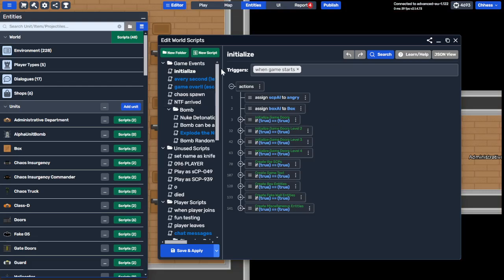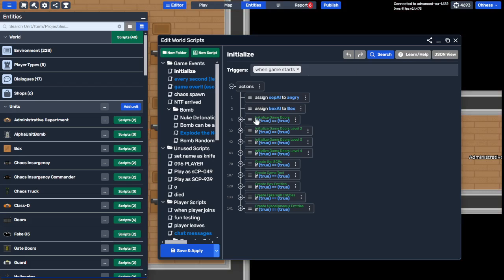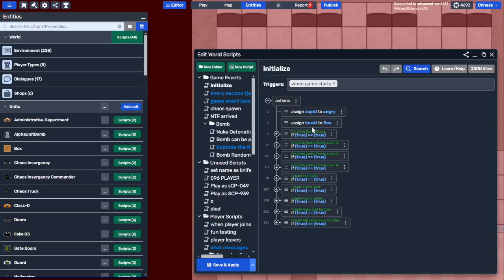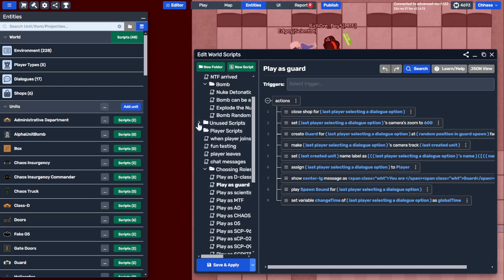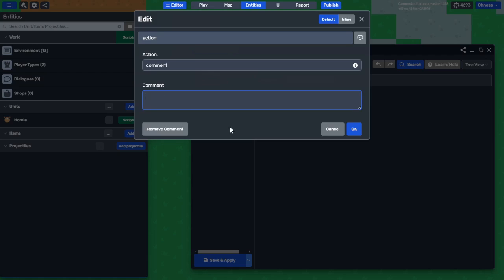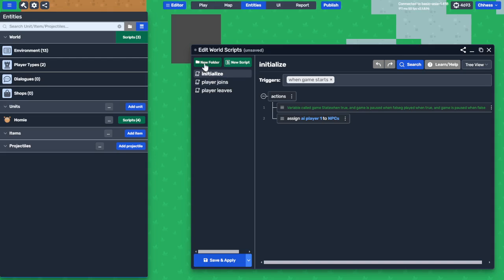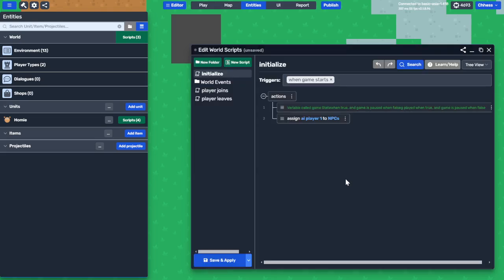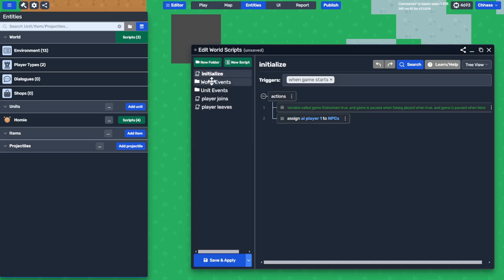Popular Games: How To | Modd.io Scripting Tutorial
Welcome back to the tutorial series!
In this video we cover the importance of writing good code and how to write programs in a way that does not make it difficult to go back and debug scripts, or edit them.

0:00 Intro
0:15 Why you need clean code
0:45 Examples of clean code
2:48 Examples of unorganized code
4:40 How to write clean code
6:45 Outro